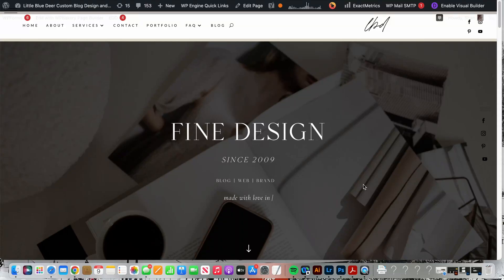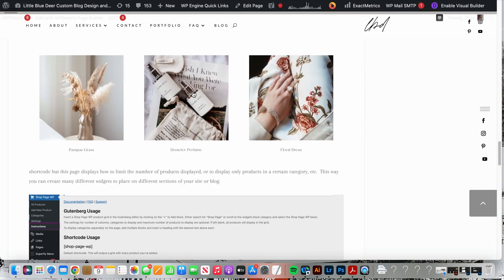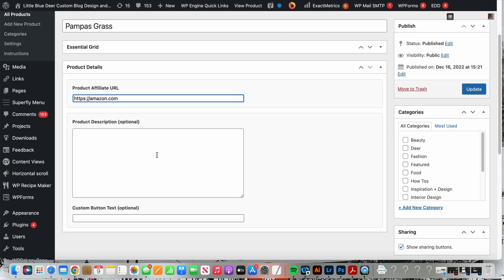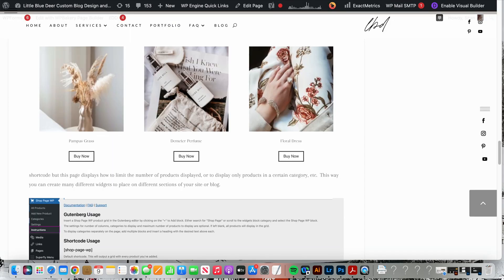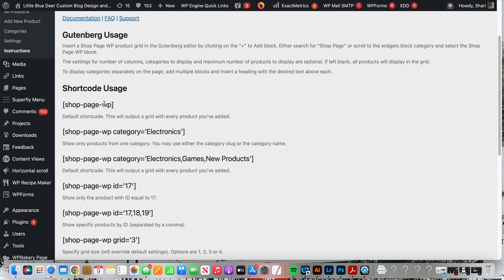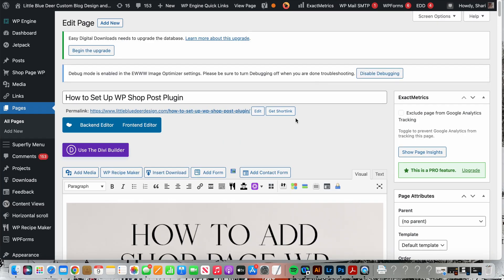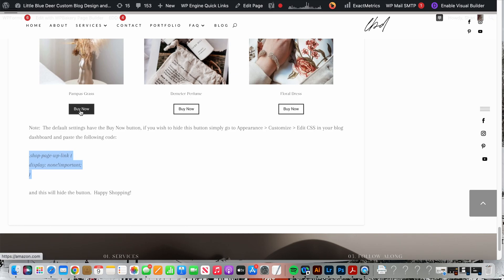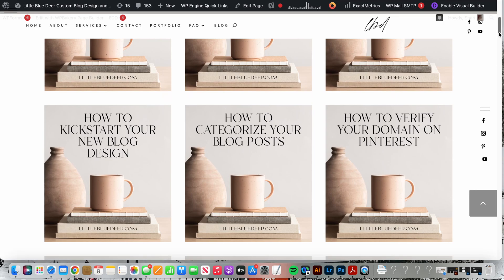How to Add a Shop Page WP Affiliate Widget to Wordpress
Ever wondered how to set up a cute and clean shopping affiliate widget on your blog or website?  Not everyone gets approved for Rewardstyle and this is a nice visual widget that can showcase your Amazon or any other affiliate products in an appealing way to boost sales.  Quick and easy!  You can view the full tutorial in text here: